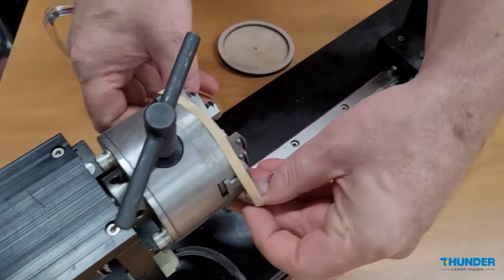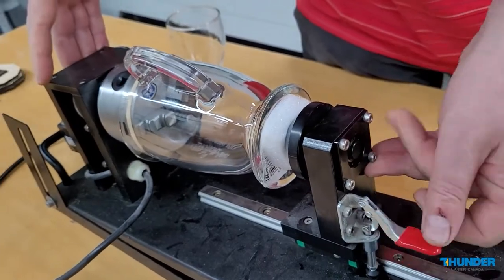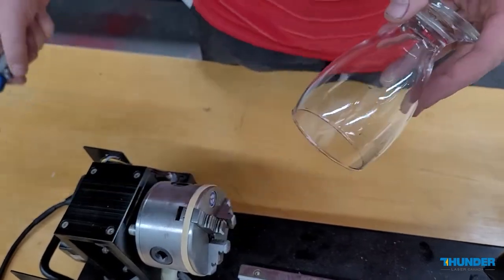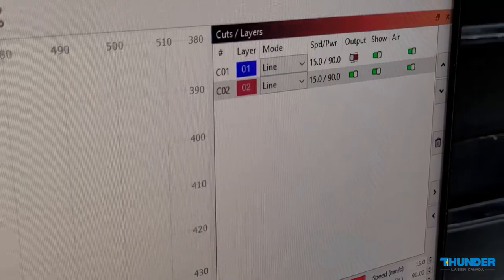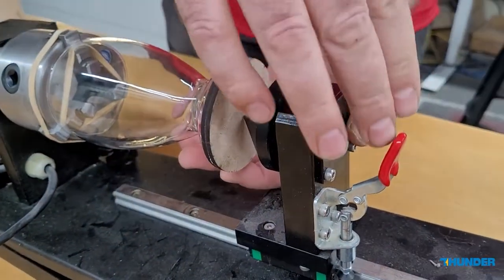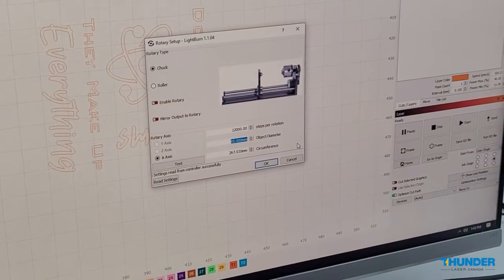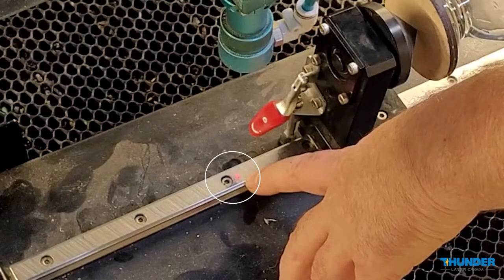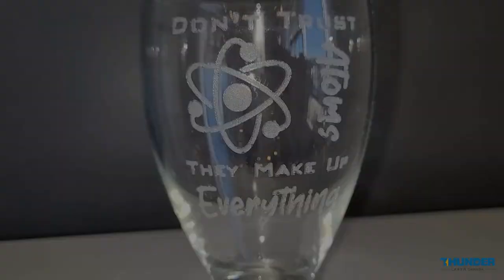Tips to set up a Chuck Rotary to engrave on glasses with your Thunder Laser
Here's a neat way to set up your rotary tool so you can have the clean, reliable laser engrave on a glass without any breaking or warping.

Thunder Laser is a professional laser system sold and supported here in Canada. We always focus on bringing CO2 laser systems to both commercial distributors, small business owners and the home craftsman. Thunder Laser CO2 laser engraving systems can cut and engrave into wood, acrylic, plastic, cloth, ceramics, coated metals and many other materials.